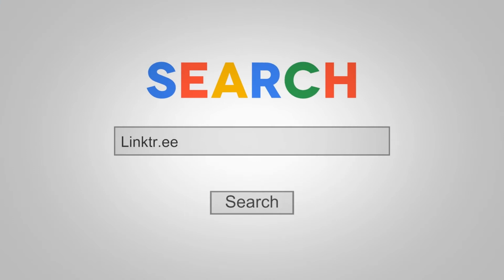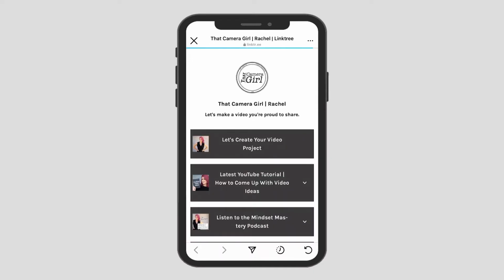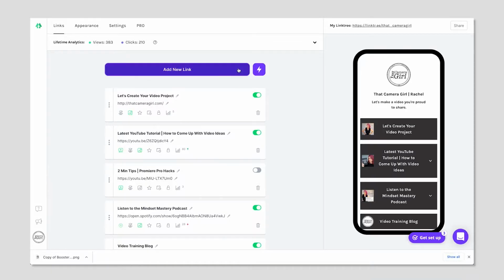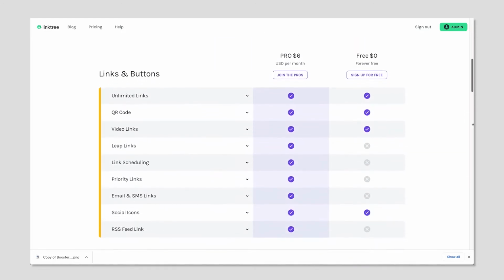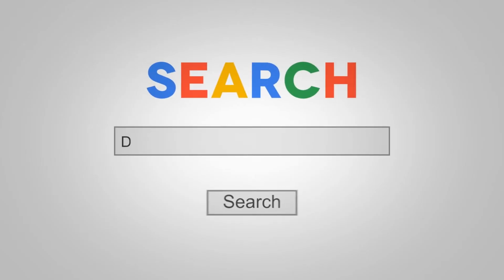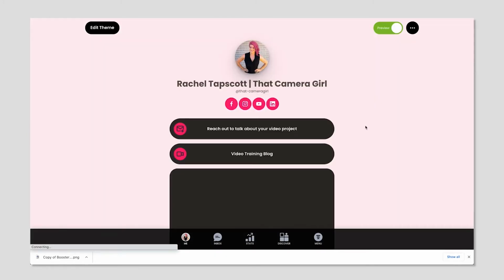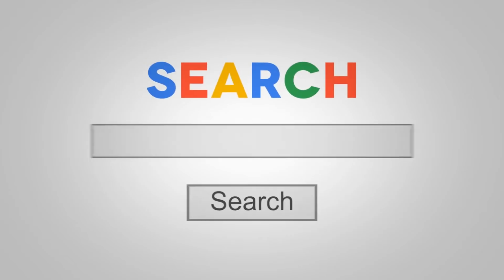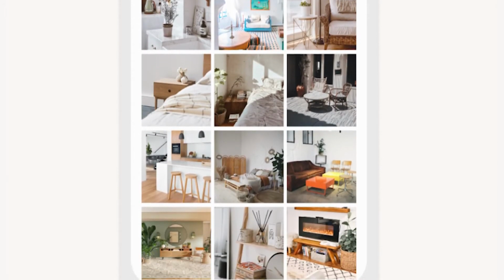Optimise Your Link in Bio on Instagram | Use multiple links in one place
On Instagram, we are very limited with external links in posts. Hyperlinks are not active in the caption of a post unless it is in the title of an IGTV video.

Frustrating, when we want to send our audience to our website, blog or YouTube video, but a smart move by Instagram to keep their audience on the platform.

Timestamps:
0:00 Intro
1:11 Linktr.ee
2:12 Direct.me
2:53 Linkin.bio
3:52 Some tips to optimise your link in bio